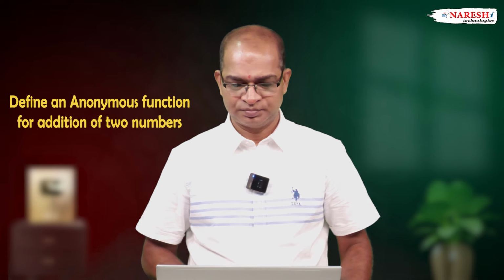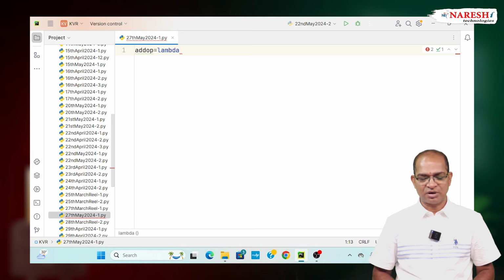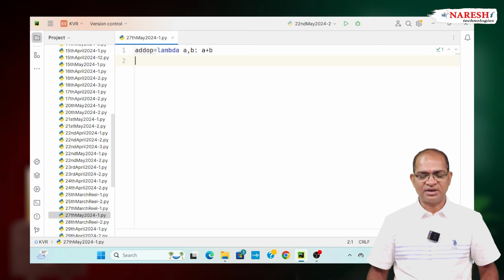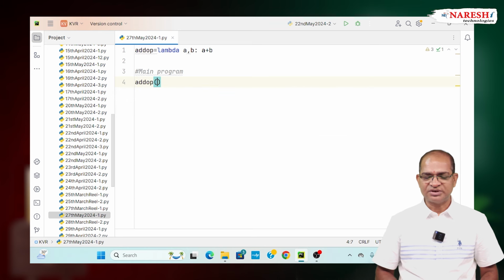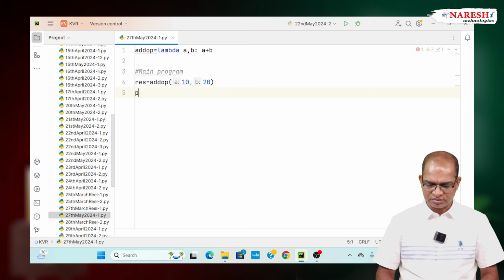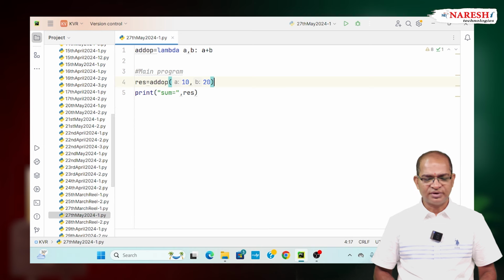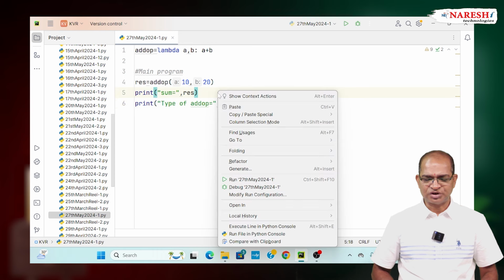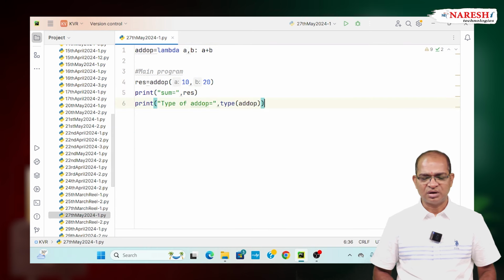How to Create an Anonymous Function for Addition in Python - NareshIT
🛑 Placement Assistance Program 🛑
👉 Placement Assistance Program On JAVA Developer & .Net.
📅 New Batch Starts on 24th October 2024 @ 11:00 AM (IST).

In this video, we’ll define an anonymous function, or lambda function, to add two numbers in Python. You'll learn the syntax, see how to use it in addition operations, and explore practical examples. This tutorial is perfect for beginners and anyone looking to enhance their understanding of functional programming in Python.

Introduction to lambda functions in Python
Syntax and structure of an anonymous function
Practical examples of using lambda functions for addition
Comparison of lambda functions vs. regular functions
Common use cases for anonymous functions in Python

Python anonymous function
Lambda function Python
Add two numbers Python
Python lambda tutorial
How to use lambda in Python